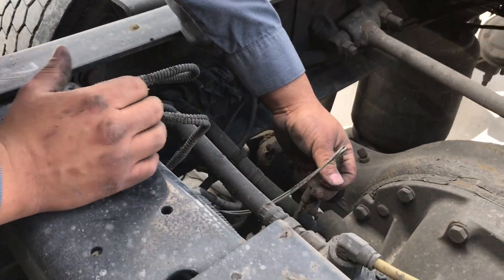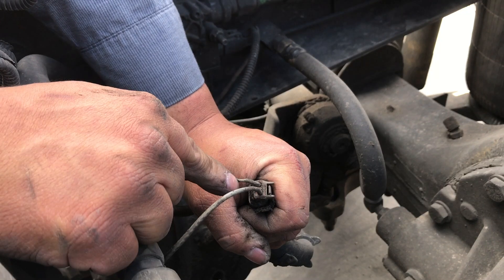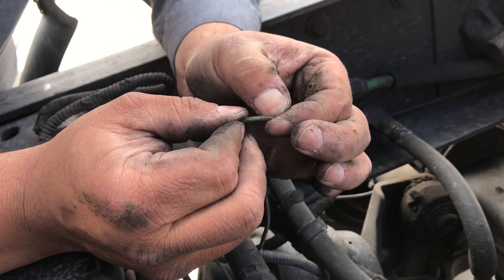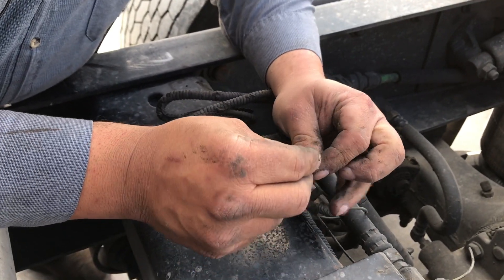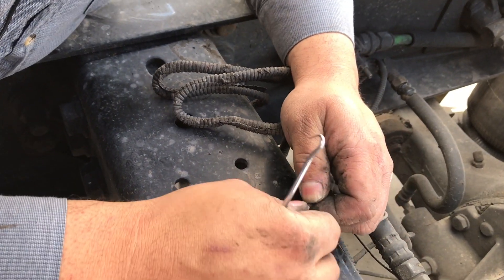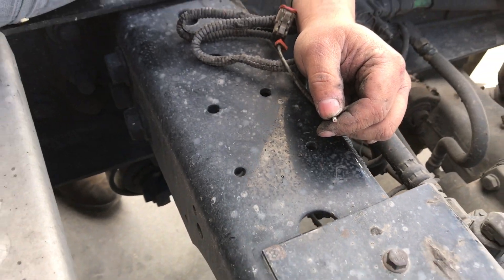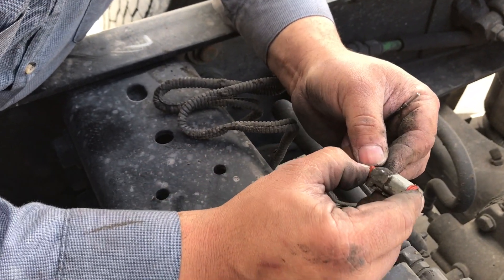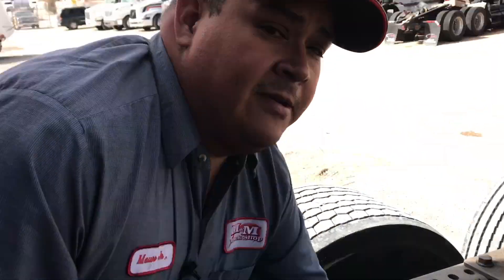ABS Shortage Problem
Fixing a code for ABS Short and also a few tips on fixing electrical shorts.